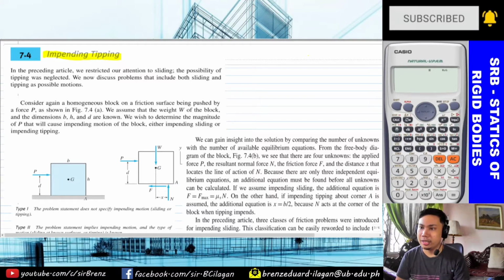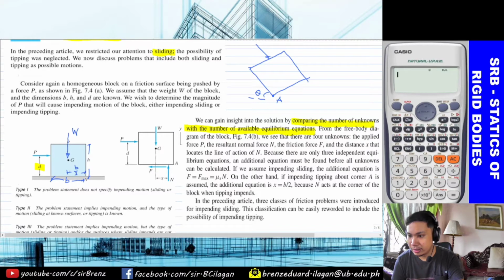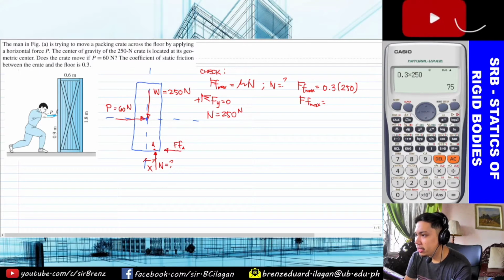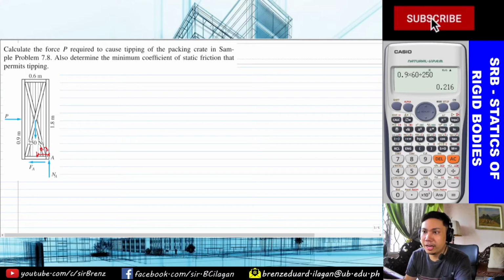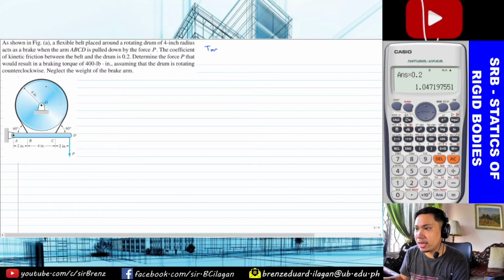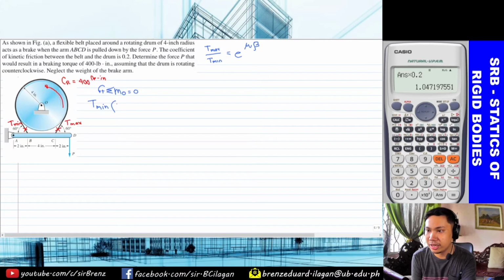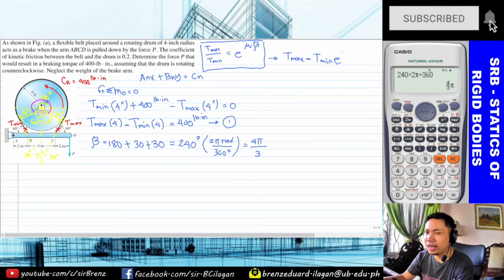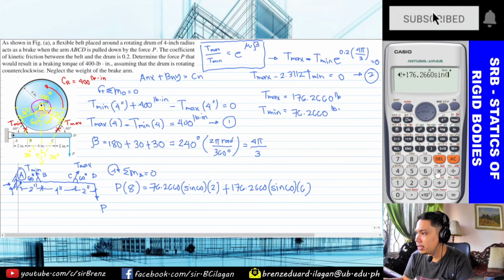Statics of Rigid Bodies - Chapter 5 - Additional Lecture (Part2)